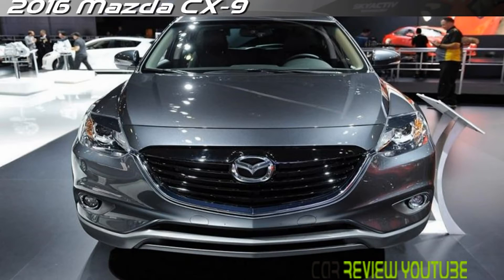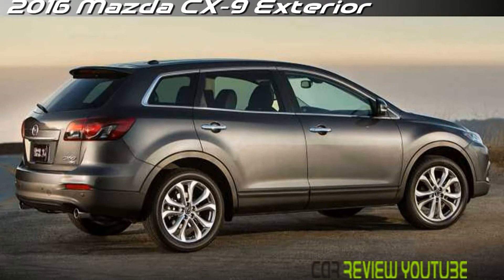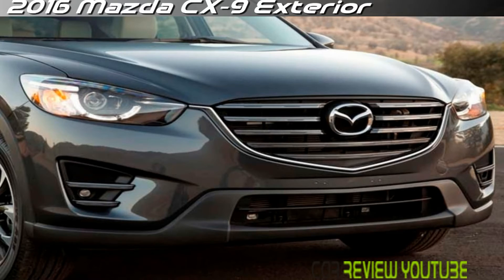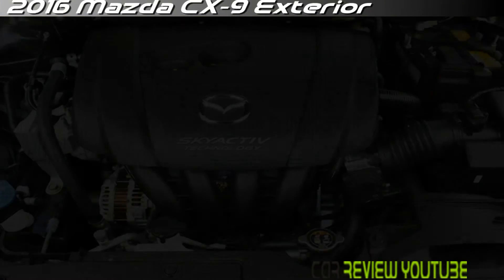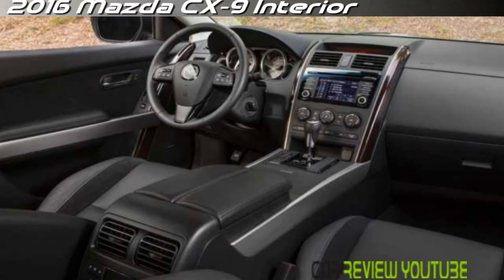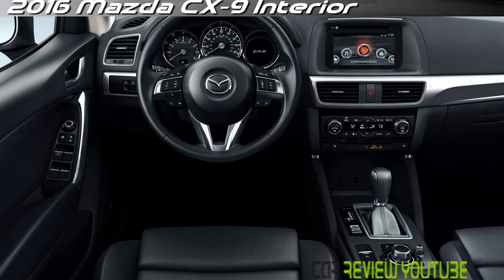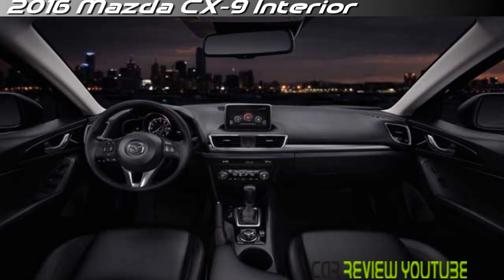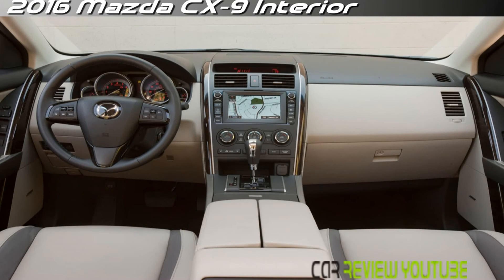2016 Mazda CX 9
2016 Mazda CX 9 - Motor astute, the Mazda CX-9 2016 is prone to see a major redesign. The old 3.7-liter V6 ought to now be suspended and supplanted with a fresh out of the plastic new Skyactiv motor. There is still no word on what this may be yet considering the general pattern of scaling down, we may see a 2.5-liter turbocharged inline 4 Skyactiv engine which could give in abundance of 300 strength and 350 lb-ft of torque. Another contender would be the 2.7-liter EcoBoost yet considering Mazda is ceasing their Ford motor range, the littler Skyactiv would be the more clear decision. Much the same as some time recently, a four wheel drive framework will be a standard component thus it will be the new 6-speed programmed gearbox.

VISITE US :
FACEBOOK.COM/CarReviewYoutube
TWITTER.COM/CarReviewYoutube
YOUTUBE.COM/CarReviewYoutube